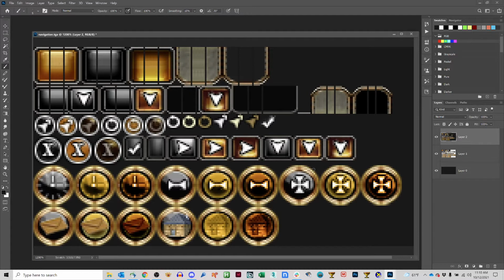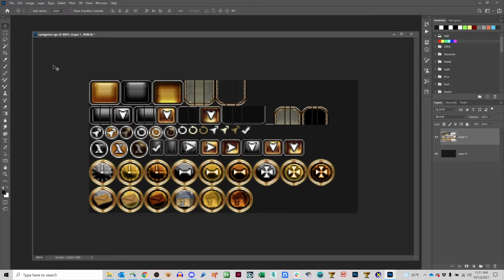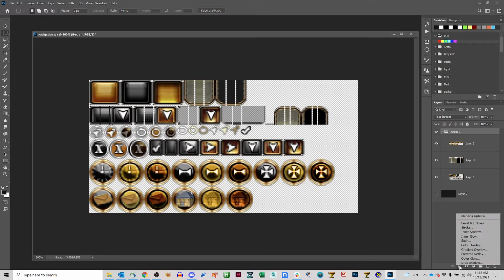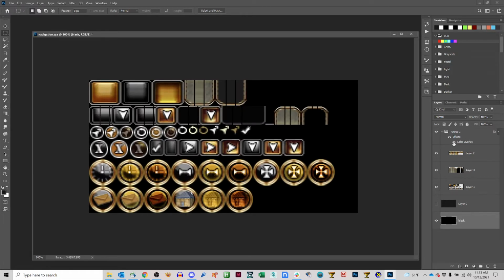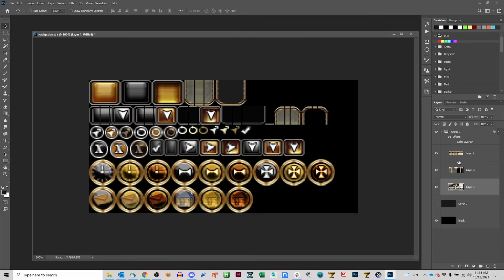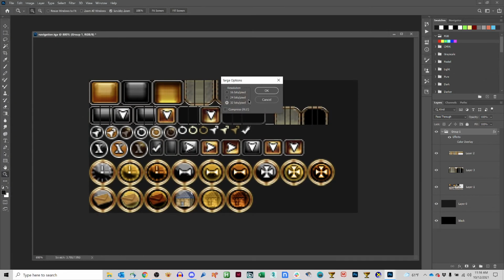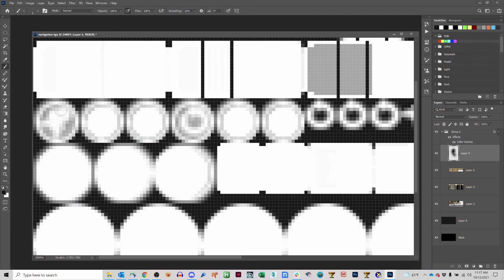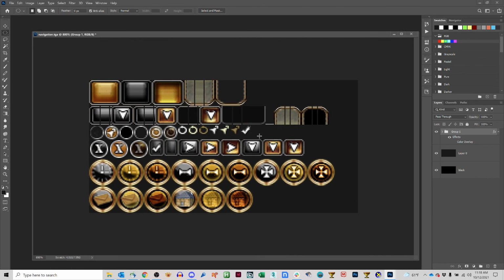User Interface: Fixing pixel gaps - PSD Edition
Instructional video on fixing pixel gaps in user interfaces in DAoC!